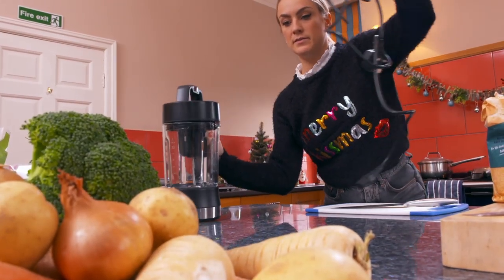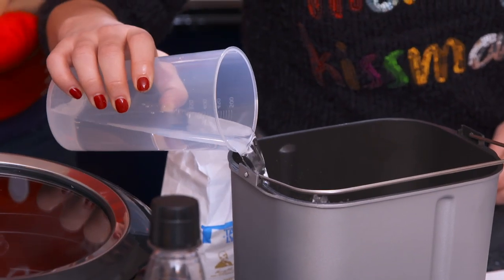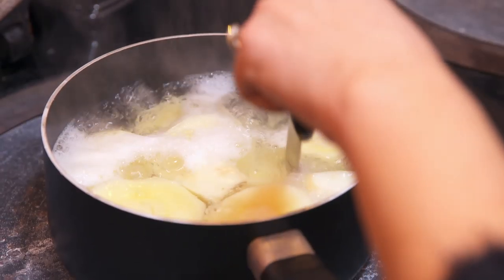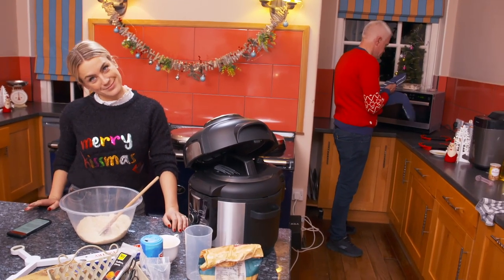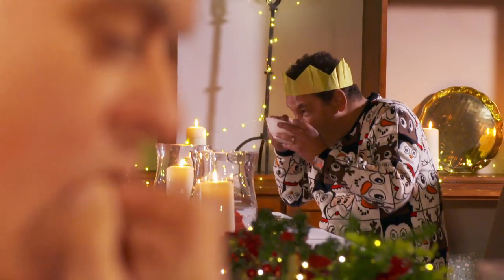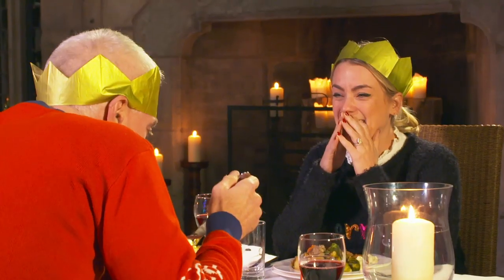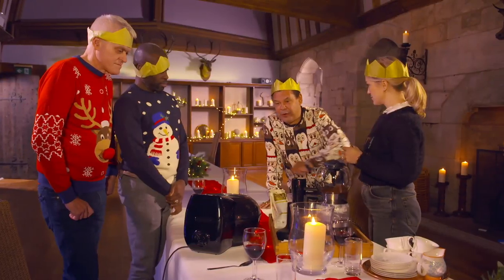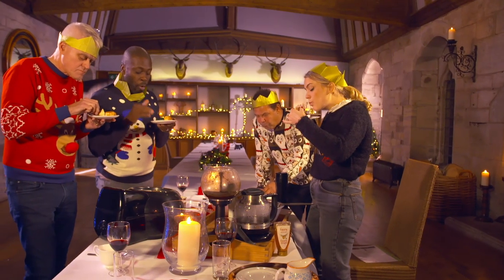Tech to help cook a Christmas Dinner | The Gadget Show